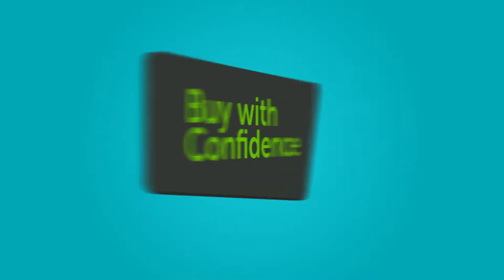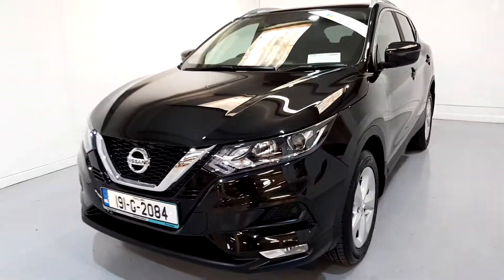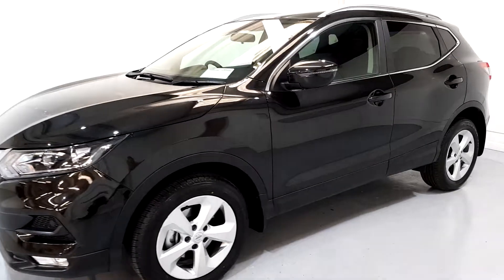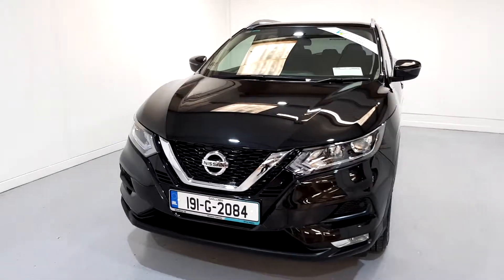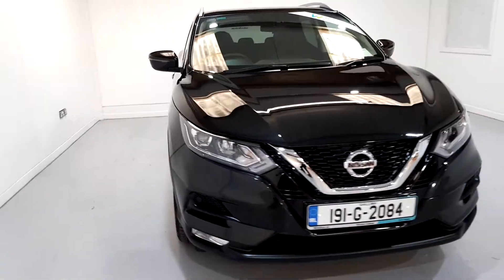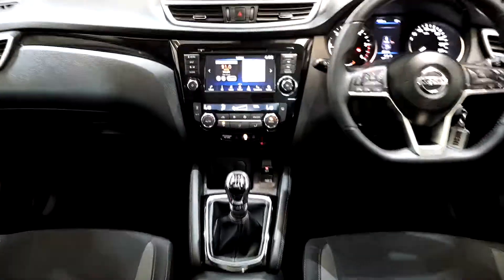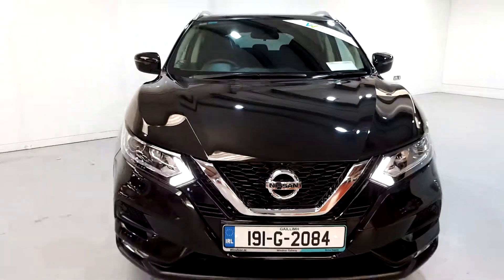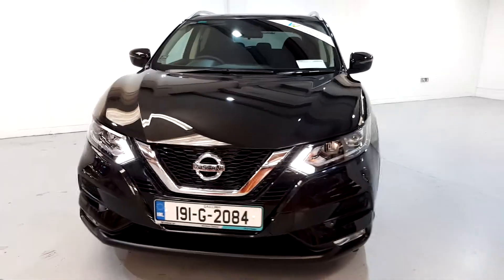Windsor Galway NissanMazda- 2019 Nissan QASHQAI 1.5 SV MY19 4DR 25,995